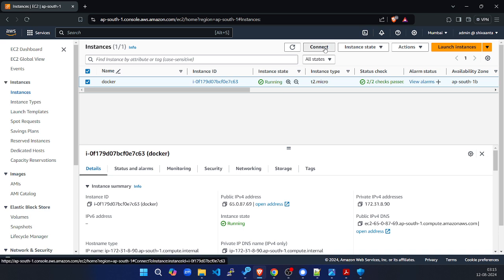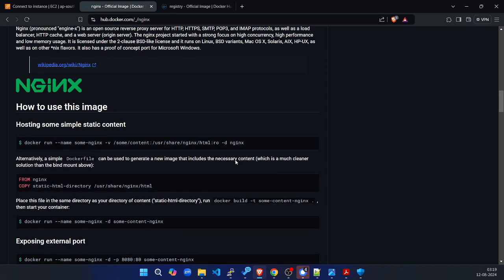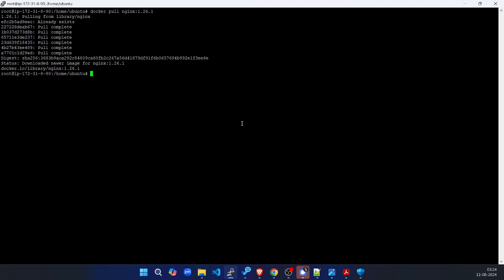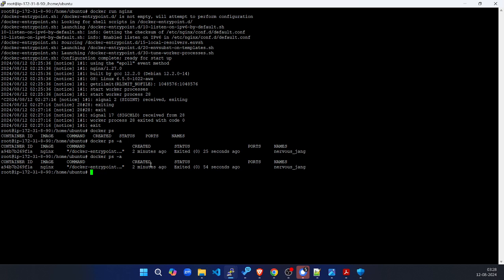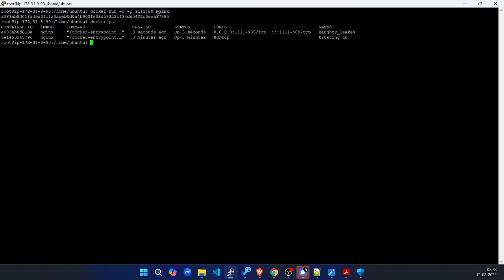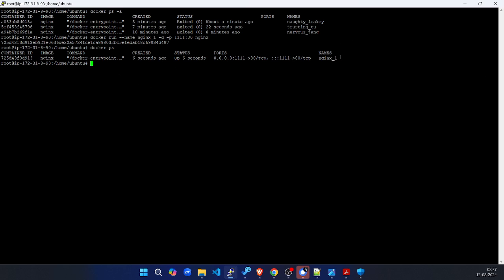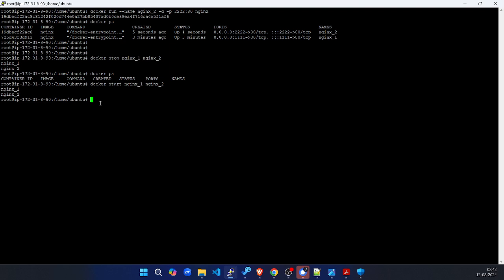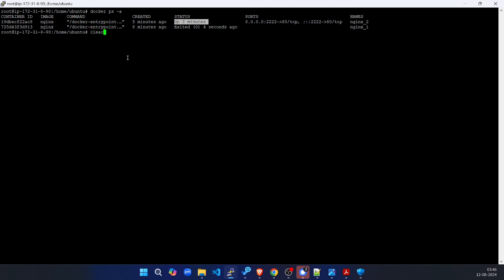Docker-03: Container CLI Commands